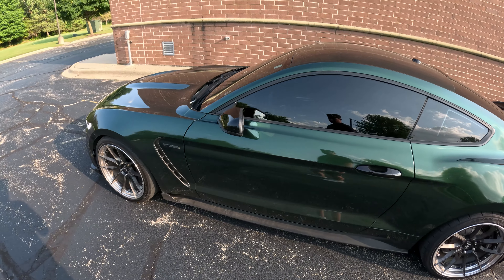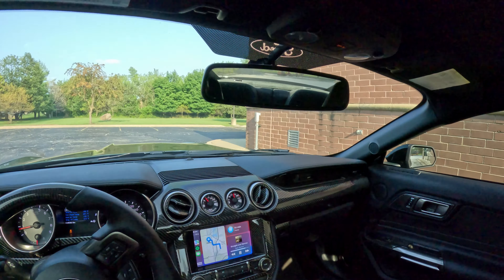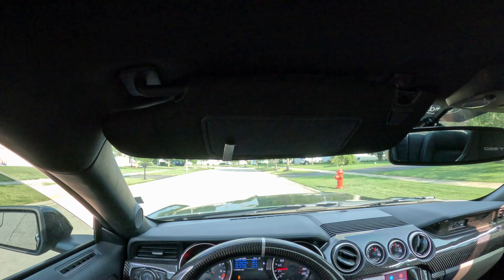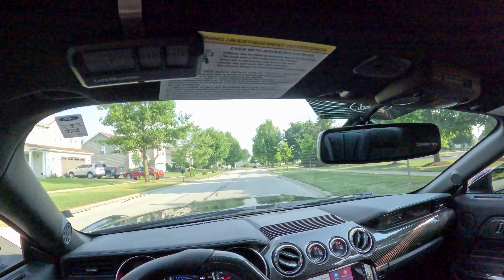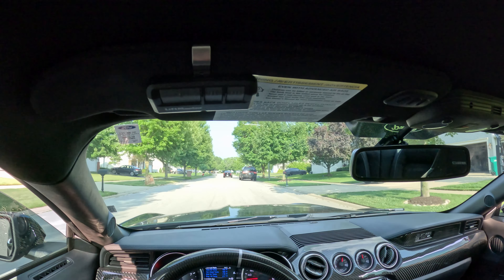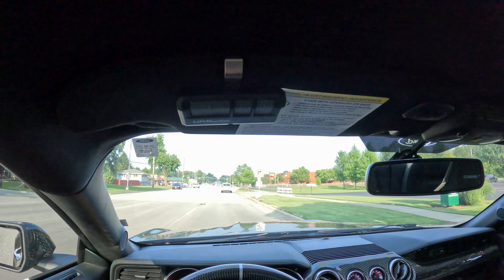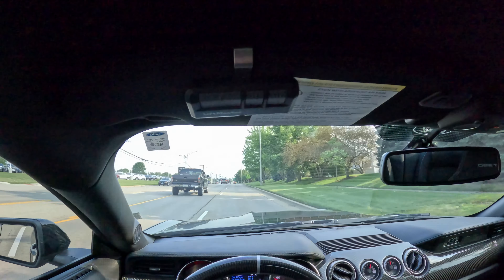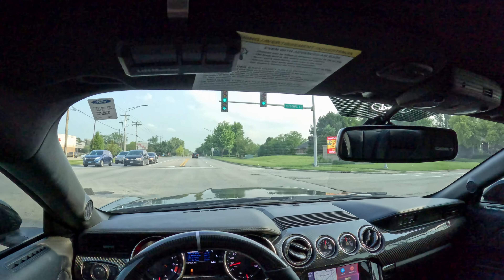POV Drive & Review: 2018 Ford Shelby GT350 - American Muscle Unleashed!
🚗 Take a ride with us in the 2018 Ford Shelby GT350! 🏁 In this video, we'll explore the exhilarating performance of this iconic American muscle car. From the distinctive engine roar to the precision handling, get ready to experience the thrill of driving a true legend on the road.

🔧 Under the hood, the GT350 packs a punch with its 5.2-liter V8 engine, delivering an impressive 526 horsepower and 429 lb-ft of torque. Combined with a smooth-shifting 6-speed manual transmission, every shift is a testament to Ford's commitment to performance.

🛣️ Join us as we take the GT350 through city streets and open highways, showcasing its agility and power. Whether you're a car enthusiast or simply appreciate finely tuned machinery, you won't want to miss this ride.

🎥 Sit back, buckle up, and enjoy our POV drive and comprehensive review of the 2018 Ford Shelby GT350.

Links to Products Used in Roller Clips:
DJI Osmo Pocket 3 Creator Combo
Ulanzi Camera Suction Cup Mount
K&F Concept ND / CPL Filters

Our channel is about Car Content. We cover lots of cool stuff such as Mustangs, Camaros and Other American Muscle Car Brands!